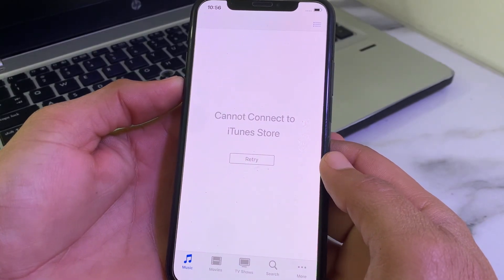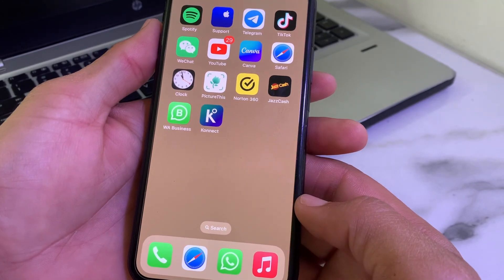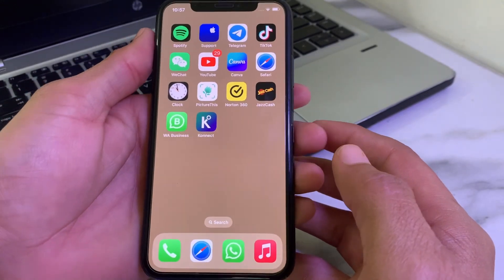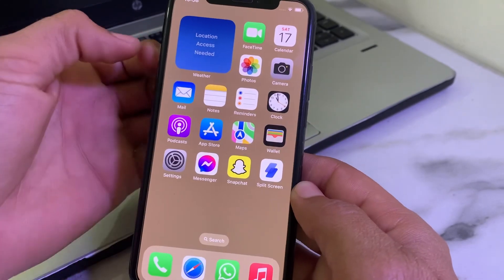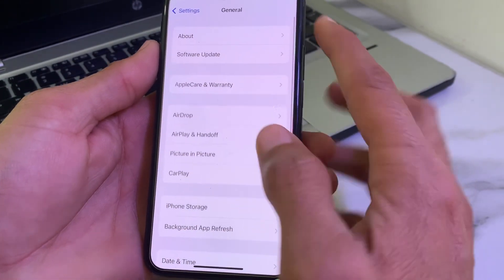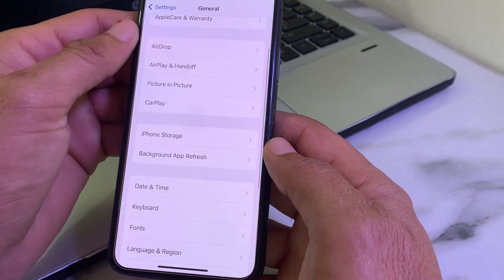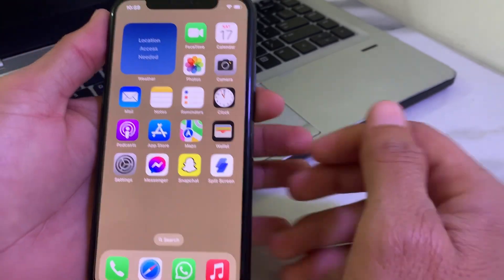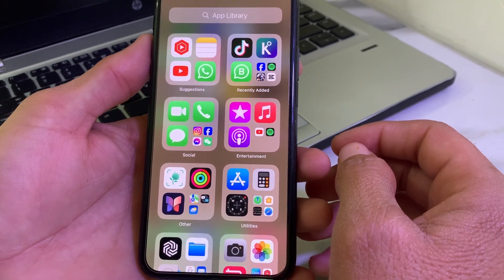Cannot Connect to iTunes Store / How to fix iTunes store not connecting /Working| iPhone - iPad iOS